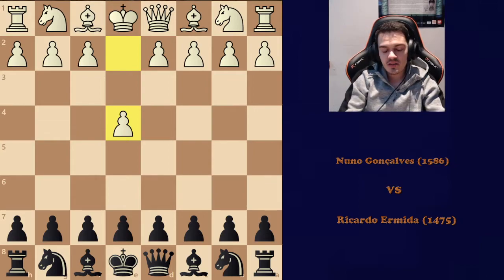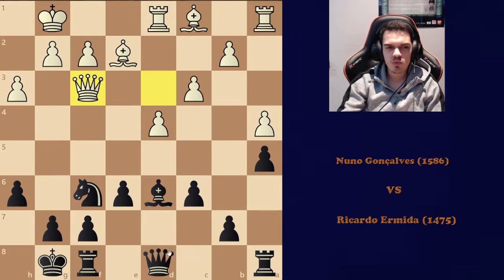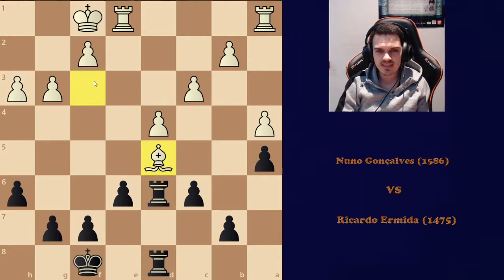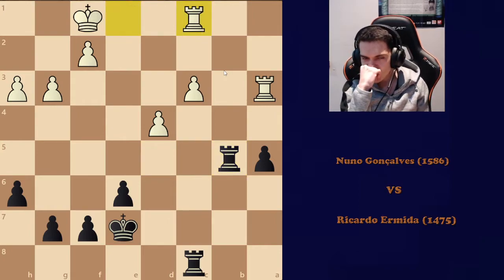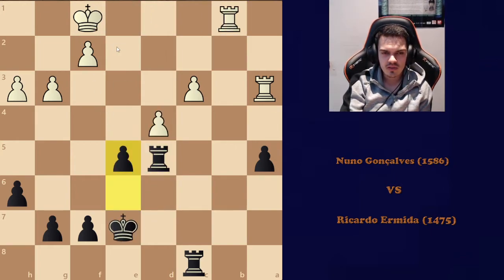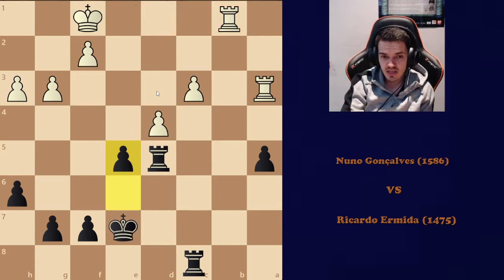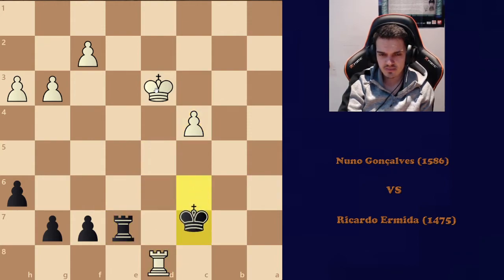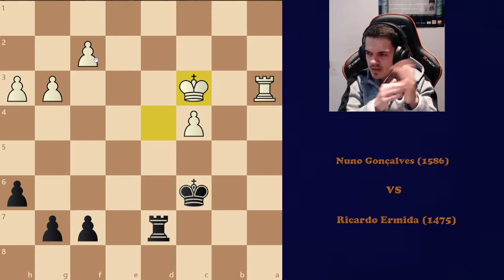Chess Road to NM (Game 10) - My Biggest Weakness!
My first pure rook endgame, definitely felt like a fish out of water on this one, currently working on my endgames to not choke another equal endgame like this.